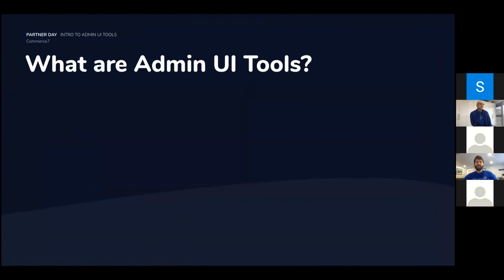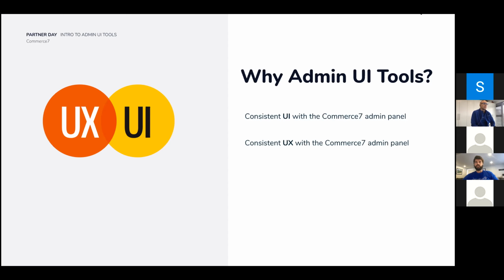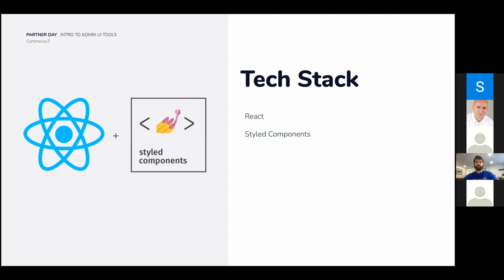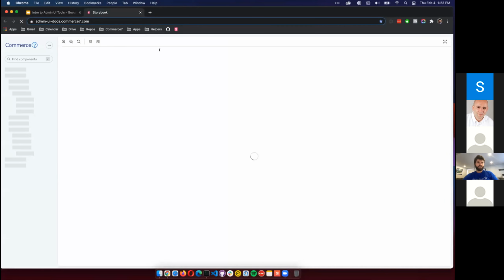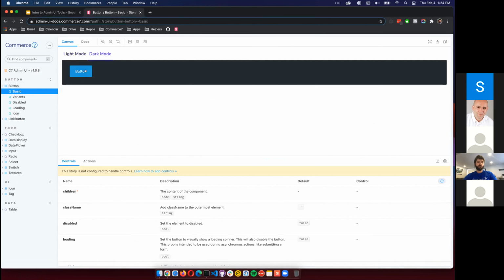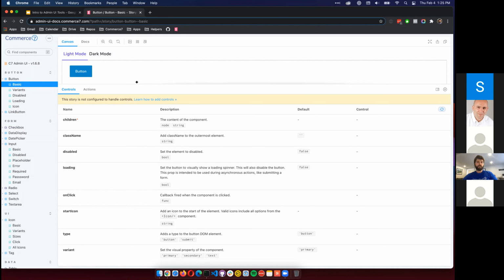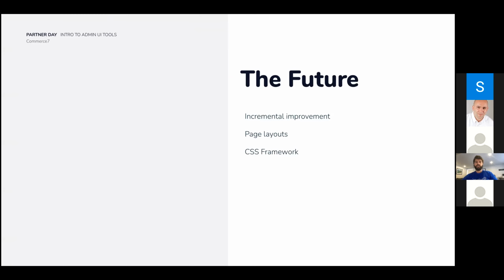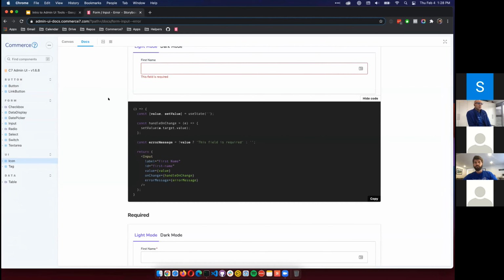Intro to Admin UI Tools || Commerce7